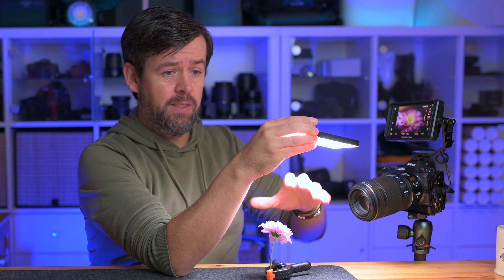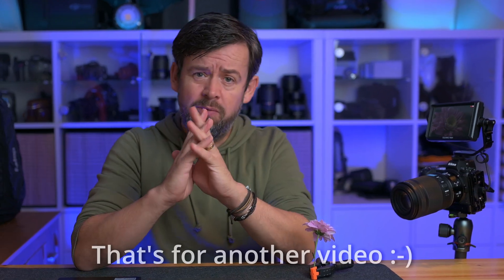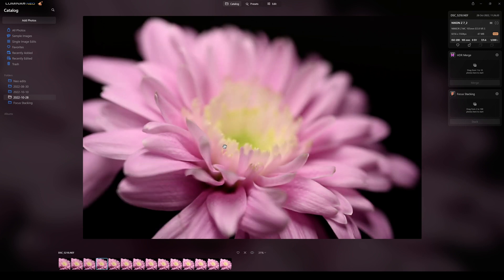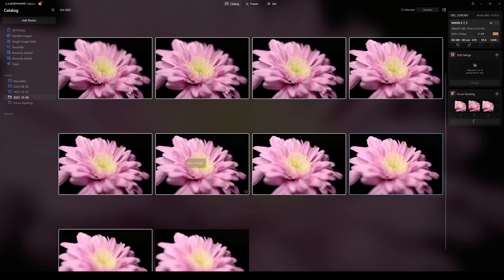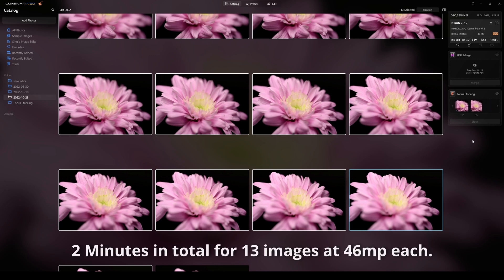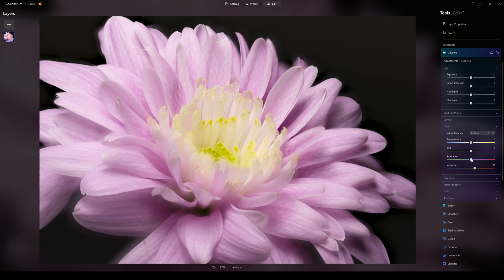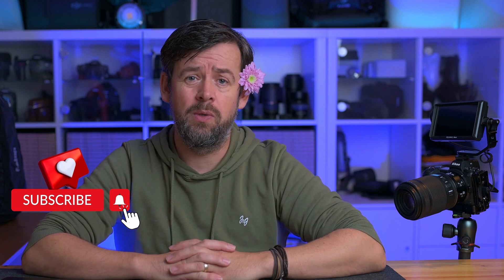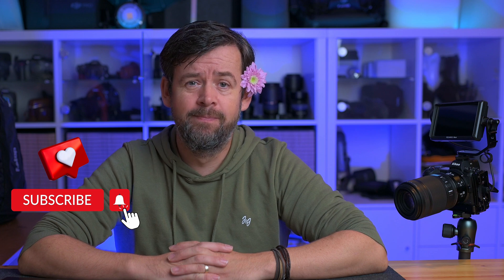Focus stacking in Luminar Neo, tutorial, tutorial and demo.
My Luminar Neo Focus Stacking Review and tutorial where I show you how this new extension for Luminar Neo works and what exactly it can do for you.

Luminar Neo is a great all round image editing platform with a load of great features built in and some amazing extension packs you can buy also not too. So head on over to my website where I have several pages more information on Luminar Neo and all its facilities and as always if you have any questions please feel free to ask them.

I have a blog post on Noiseless AI also below if you want to know more about it.

If you would like to learn more about photography then why not checkout my photography tips and tricks page below...

I have also a number of tips and tricks posts on Filters on the page below...

0:00 Intro.
0:18 Photograph setup.
0:44 Depth of field at F5.6 & F16.
1:22 Taking the photographs.
1:45 How to install Focus stacking in Luminar Neo.
2:00 The Photographs in Luminar Neo.
2:16 I messed up.
3:06 How to Stack the images in Luminar Neo.
4:02 Result of 13 images being stacked
4:24 Editing the stacked image.
5:27 Focus Breathing.
5:54 Choosing the reference Image and other settings.
6:59 Finished image in Luminar Neo focus stacking extension.
7:14 Conclusion